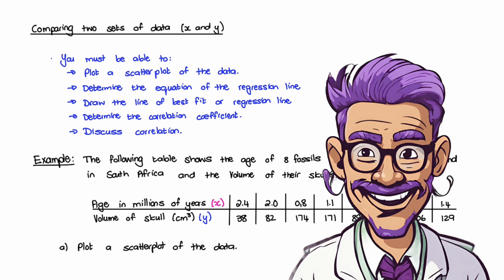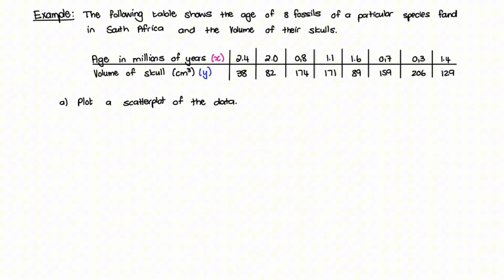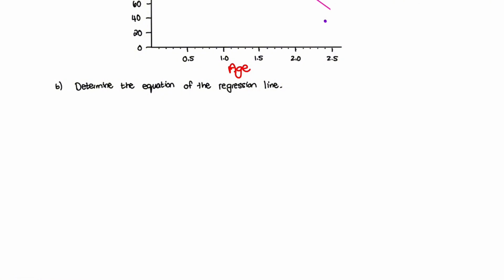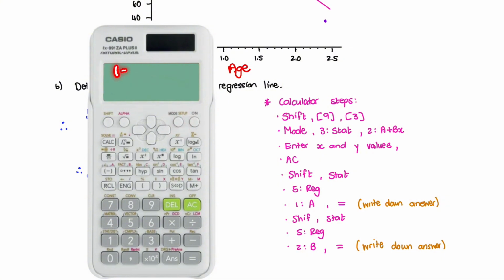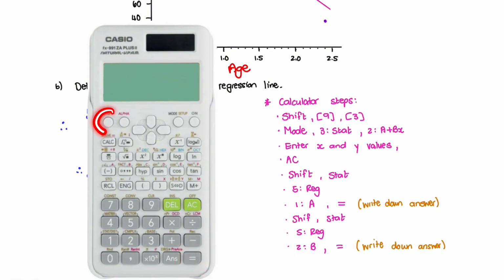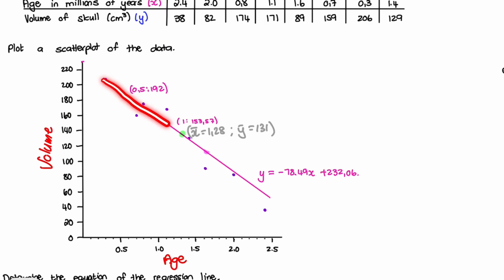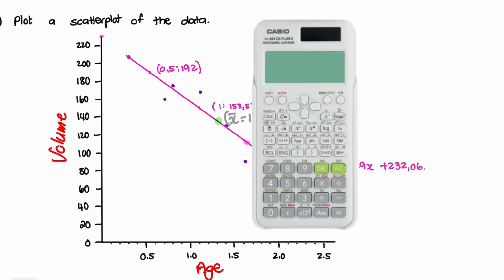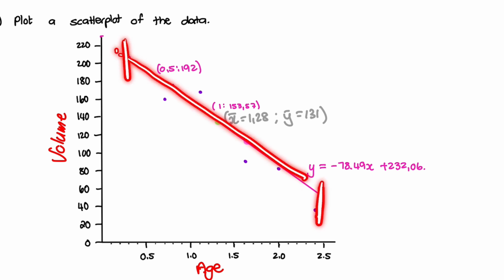Statistics - How to Calculate Regression Line, Scatter Plot, and Correlation Coefficient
Welcome to MatheNatic! In this video, we explore the process of comparing two sets of data by focusing on scatter plots, regression lines, the line of best fit, and the correlation coefficient. Using an example with the ages and skull volumes of eight fossils from South Africa, we guide you through plotting the data, calculating the regression line, and understanding the correlation coefficient. By the end of the tutorial, you’ll have a solid grasp of how to analyze and interpret relationships between two data sets.

Key highlights from the video include:

📊 **Understanding Variables**: We emphasize the importance of correctly identifying X (age) and Y (skull volume) variables to ensure accurate data analysis.

📈 **Scatter Plot Creation**: Learn how to plot a scatter plot step-by-step using ordered pairs, which visually represents the data relationship.

🔍 **Regression Line Calculation**: Discover how to use a calculator to find the regression line’s equation, a key skill for analyzing data.

📏 **Drawing the Regression Line**: We demonstrate techniques for drawing an accurate regression line, ensuring it fits the data points within the defined domain.

📉 **Domain Awareness**: Understand the importance of keeping the regression line within the domain of the data to avoid misleading interpretations.

🔗 **Correlation Coefficient Discussion**: Gain insights into the significance of the correlation coefficient, which indicates the strength and direction of the relationship between two variables.

💻 **Calculator Tips**: Learn how to effectively use your calculator for regression analysis and other statistical computations.

Key Insights:

📊 **Correct Identification of Variables**: Identifying which variable is X (age) and which is Y (skull volume) is crucial for correct data analysis and interpretation.

📈 **Scatter Plots as Visual Tools**: Scatter plots are an essential visual tool that helps identify patterns and correlations between two variables. Accurate plotting is vital for further analysis, including regression.

🔍 **Using Regression for Estimation**: The regression line helps estimate the relationship between variables, making it a useful tool for prediction and data interpretation.

📏 **Drawing the Regression Line**: When drawing the regression line, selecting reference points ensures the line represents the data trends accurately and doesn’t extend beyond the dataset’s domain.

📉 **Understanding Domain Limitations**: It’s important to keep the regression line within the data's defined range to avoid incorrect conclusions based on extrapolation.

🔗 **Correlation Coefficient**: The correlation coefficient measures the strength and direction of the relationship between variables, providing valuable insights into how they relate to each other.

💻 **Maximizing Calculator Efficiency**: Efficient use of the calculator for statistical functions is key to accurate data analysis. We show you how to enter data correctly and navigate the calculator’s regression analysis options.

In summary, this video is an essential guide for Grade 12 students revising regression analysis in statistics. We cover everything from scatter plot creation to calculating the regression line and understanding the correlation coefficient, providing you with practical skills for analyzing data. The video ensures that students leave with a strong foundation in working with data sets and preparing for exams.